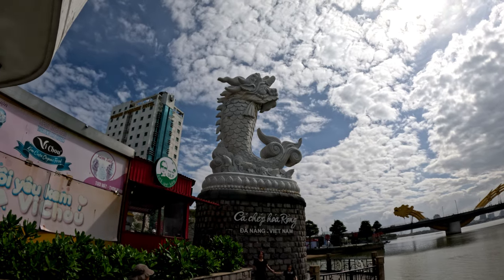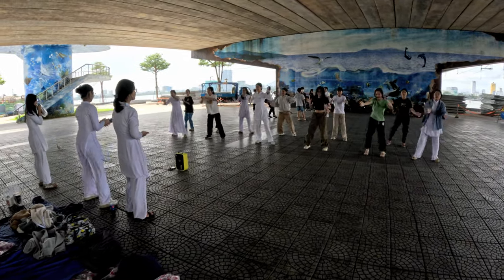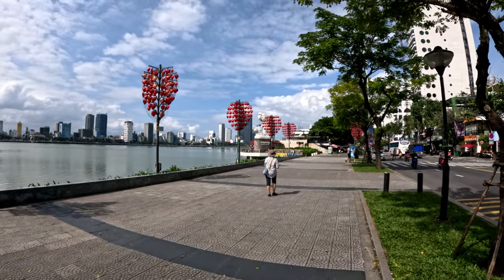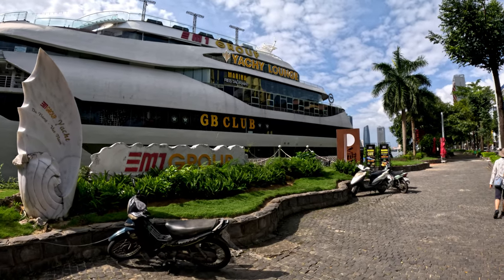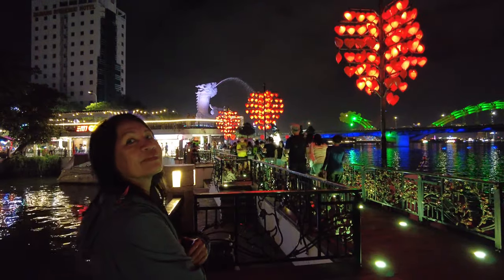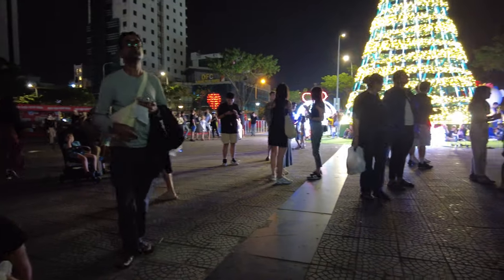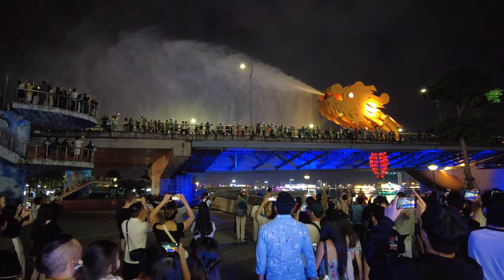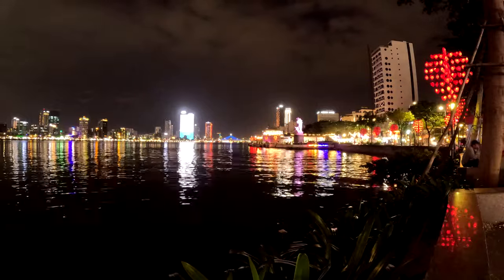The Dragon Bridge in Da Nang, Vietnam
The Dragon Bridge, or Cầu Rồng, is the most famous bridge over the River Hàn . and holds a spectacular position in the vibrant city of Da Nang, Vietnam
The bridge has astonishing architecture and is shaped like an undulating golden dragon. Every weekend it comes to live in an in quite an unusual way. The bridge is temporarily closed to traffic, and the massive dragon head on the east end of the bridge releases bursts of flames and water in a spectacular night show. We were captivated by the mesmerizing combination of more than 15 000 radiant LED-lights, synchronized with the breathtaking fire and water emanating from the dragon's mouth. It truly renders an awe-inspiring attraction and stands as an extraordinary focal point within the enchanting city of Da Nang.